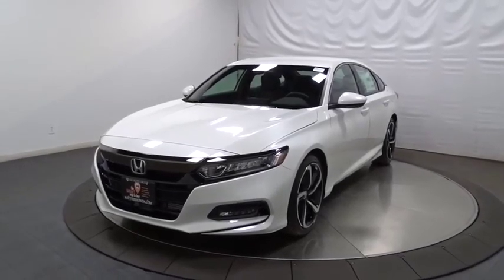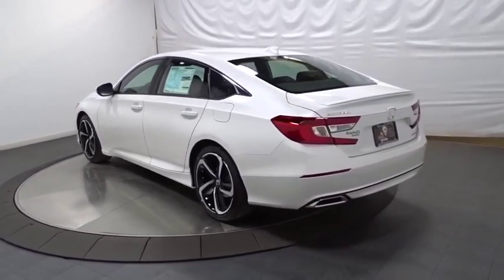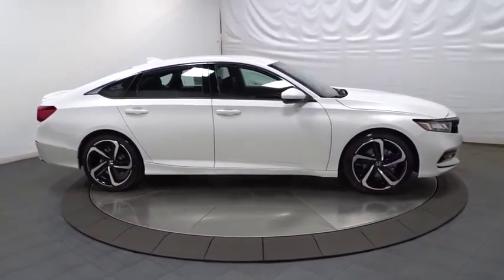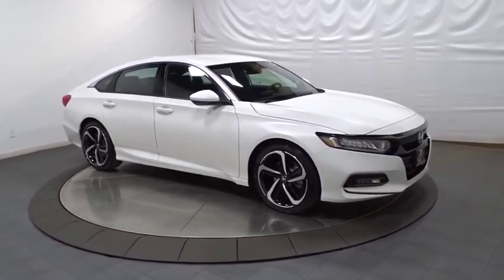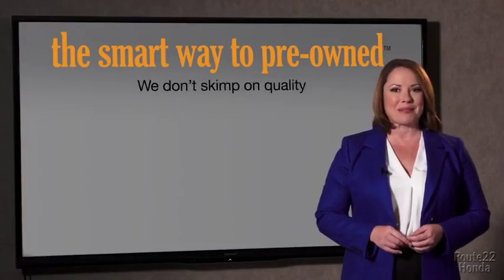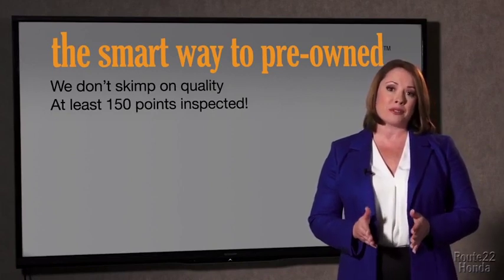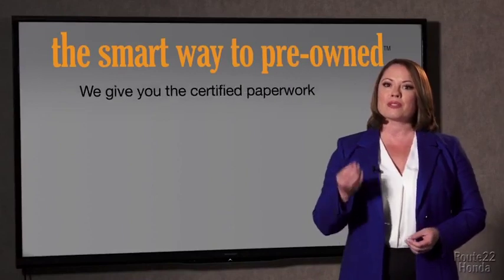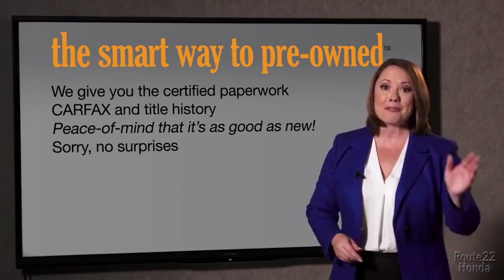2020 Honda Accord Sedan Hillside, Newark, Union, Elizabeth, Springfield, NJ 205467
2020 Honda Accord Sedan available in Hillside, New Jersey at Route 22 Honda. Servicing the Newark, Union, Elizabeth, Springfield, NJ area.
2020 Honda Accord Sedan Sport 1.5T - Stock#: 205467 - VIN#: 1HGCV1F30LA023039

The Smart Way To Buy! Are you tired of hidden fees and bogus rates ruining your search process? Now there's a way to avoid all of the nonsense. Introducing the smart way to buy from Route 22 Auto's. The advantages of the smart way to buy are endless. There is no pressure throughout your search. You can finally feel at ease when purchasing a car. Since there are no hidden fees, there are no surprises or gimmicks revealed when you finally make a decision. Route 22 Autos salespeople are direct and value your time, so there is no back and forth or confusion. They know it's necessary for you to feel comfortable during the buying process and want to be trusted. The smart way to buy is smart for a reason. The team at Route 22 Auto's does Internet research every day to discover the right price for you. They make sure to look at competitors' pricing and numbers from industry experts so you can feel confident that you're getting the best offer possible. The main factors that contribute to your final cost are market value, product availability, days' supply in the market and the product age, color and equipment. It's easy to feel secure with the smart way to buy. Stylish and fuel efficient. It's the perfect vehicle for keeping your fuel costs down and your driving enjoying up. This is the one. Just what you've been looking for. This vehicle won't last long, take it home today. There is no reason why you shouldn't buy this Honda Accord Sedan Sport 1.5T. It is incomparable for the price and quality.
Integrated Roof Antenna,Radio w/Seek-Scan, Clock and Steering Wheel Controls,Radio: 180-Watt AM/FM Audio System -inc: 8 speakers, 8 display audio w/high-resolution electrostatic touch-screen, knobs and hard keys for primary controls and customizable feature settings, Bluetooth HandsFreeLink, Bluetooth streaming audio, SMS text message function, radio data system (RDS), speed-sensitive volume compensation (SVC), 2.5-amp USB smartphone/audio interface port in front console, HondaLink, Apple CarPlay integration and Android Auto integration,2 LCD Monitors In The Front,LED Brakelights,Fixed Rear Window w/Defroster,Body-Colored Rear Bumper,Clearcoat Paint,Dark Chrome Grille,Body-Colored Front Bumper,Compact Spare Tire Mounted Inside Under Cargo,Fully Automatic Projector Beam Led Low Beam Daytime Running Auto High-Beam Headlamps w/Delay-Off,Galvanized Steel/Aluminum Panels,Light Tinted Glass,Steel Spare Wheel,Speed Sensitive Variable Intermittent Wipers,Trunk Rear Cargo Access,Front Fog Lamps,Tires: 235/40R19 AS,Lip Spoiler,Chrome Side Windows Trim and Black Front Windshield Trim,Body-Colored Door Handles,Wheels: 19 Machine-Finished Alloy w/Black Inserts,Body-Colored Power Side Mirrors w/Manual Folding,Manual Adjustable Front Head Restraints and Manual Adjustable Rear Head Restraints,1 Seatback Storage Pocket,8-Way Driver Seat,Power Fuel Flap Locking Type,Locking Glove Box,Power Door Locks w/Autolock Feature,Front Bucket Seats -inc: driver's seat 12-way power adjustment and driver's seat 4-way power lumbar support,Cargo Area Concealed Storage,Cloth Door Trim Insert,Driver And Passenger Visor Vanity Mirrors w/Driver And Passenger Illumination,Fade-To-Off Interior Lighting,Full Carpet Floor Covering -inc: Carpet Front And Rear Floor Mats,Trip Computer,2 12V DC Power Outlets,Delayed Accessory Power,Power 1st Row Windows w/Driver And Passenger 1-Touch Up/Down,FOB Controls -inc: Trunk/Hatch/Tailgate and Windows,Outside Temp Gauge,Driver Foot Rest,Valet Function,Gauges -inc: Speedometer, Odometer, Engine Coolant Temp, Tachometer, Trip Odometer and Trip Computer,Interior Trim -inc: Metal-Look Instrument Panel Insert, Metal-Look Door Panel Insert and Metal-Look Interior Accents,Remote Releases -Inc: Power Cargo Access,4-Way Passenger Seat -inc: Manual Recline and Fore/Aft Movement,Remote Keyless Entry w/Integrated Key Transmitter, Illuminated Entry, Illuminated Ignition Switch and Panic Button,Proximity Key For Push Button Start Only,Cargo Space Lights,Dual Zone Front Automatic Air Conditioning,Day-Night Rearview Mirror,Rear Cupholder,Front Map Lights,HVAC -inc: Underseat Ducts,Front Cupholder,60-40 Folding Bench Front Facing Fold Forward Seatback Rear Seat,Seats w/Cloth Back Material,Manual Tilt/Telescoping Steering Column,Leather Gear Shift Knob,Full Floor Console w/Covered Storage, Mini Overhead Console w/Storage and 2 12V DC Power Outlets,Full Cloth Headliner,Carpet Floor Trim and Carpet Trunk Lid/Rear Cargo Door Trim,Cruise Control w/Steering Wheel Controls,Cloth Seat Trim,Perimeter Alarm,Instrum